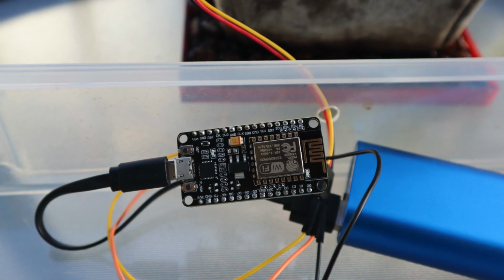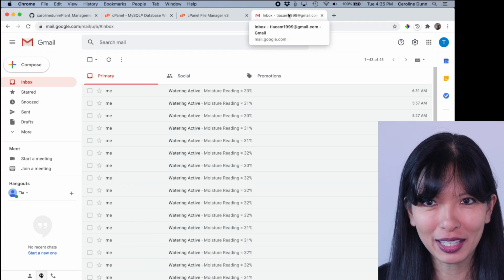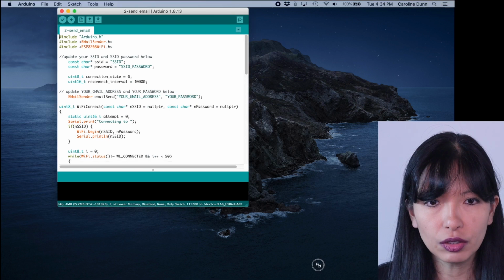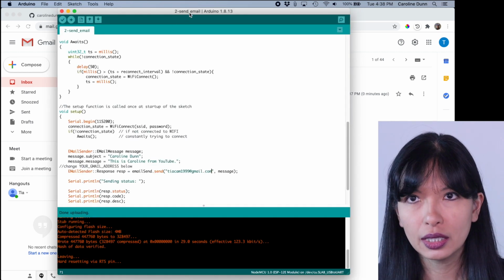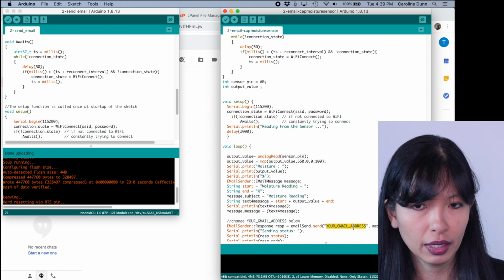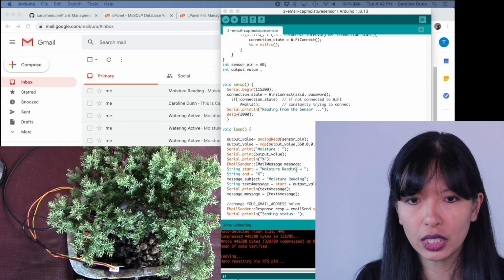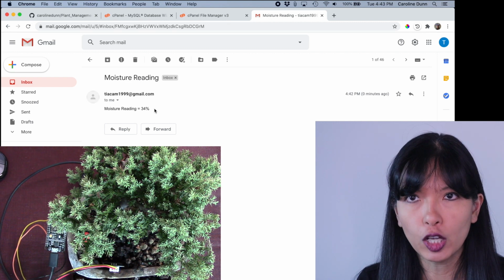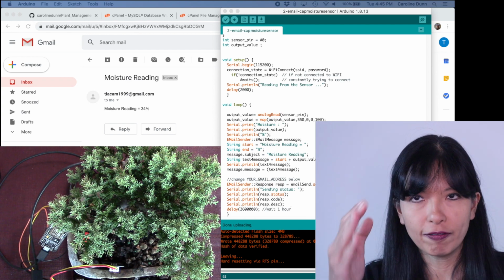House Plant Monitoring and Watering Part 2: Automated Emails ESP8266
This is part 2 of a 4 part series on setting up a Plant Watering and Soil Moisture Monitoring system for your house plants.

Materials:
Your potted plant. I'm using this Bonsai Tree (It is best to start this project with dry soil.)
Capacitive Soil Moisture sensor (Please use a capacitive soil moisture sensor, NOT a resistive soil moisture sensor)
Male-to-Female Jumper wires
Plant watering kit (includes: pump, capacitive soil moisture sensor, and relay)
Power supply (I'm using a USB-C power bank
microUSB data cable
Container filled with water.
Casing for electronics (protect from rain) I'm using a 12x12 scrapbook case